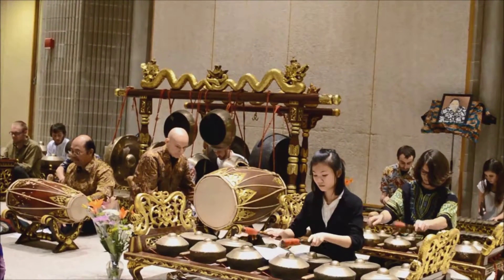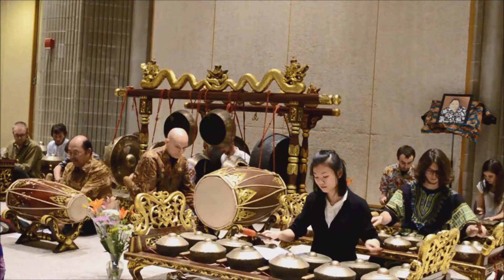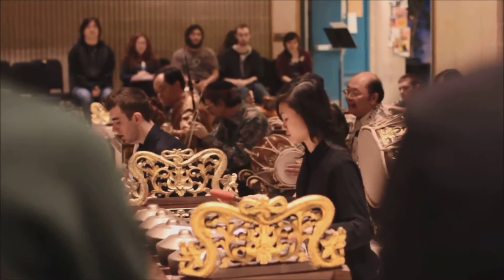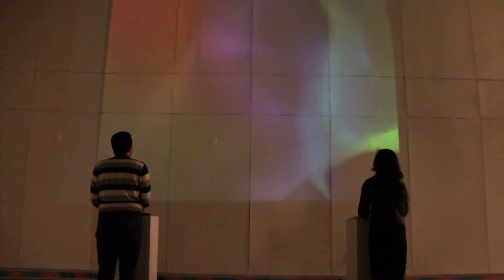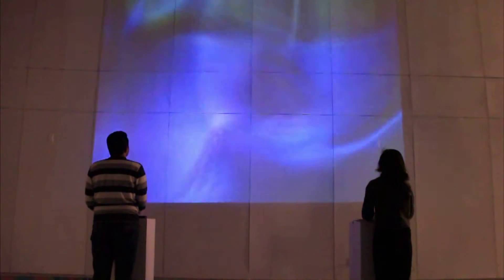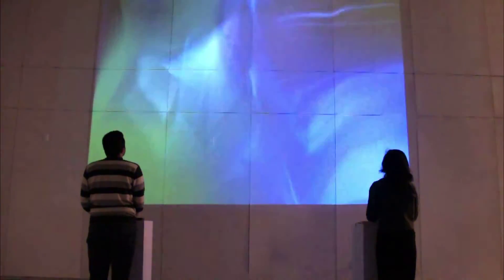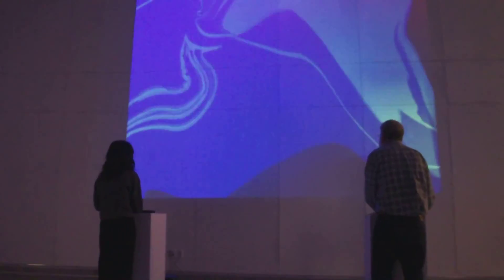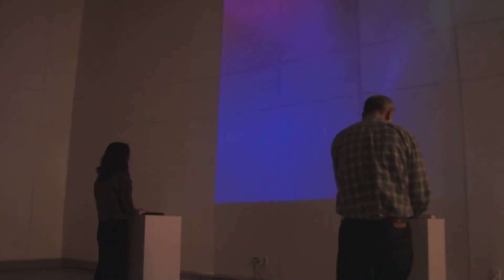gameLAN 2.0 “Musical Aurora”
My graduate thesis project, gameLAN 2.0, was inspired by my own experience playing in a Javanese Gamelan ensemble, featuring gongs, xylophones, drums and string instruments. gameLAN 2.0 offers a new approach to play the traditional Javanese Gamelan through the digital domain. This platform allows simultaneous translation from sound to the visual.

This audio-visual interactive installation was created with the guidance of my thesis advisor, Jan Kubasiewicz. and help with programming and prototyping from an electrical engineer, Fred Wolflink.

Video was filmed and edited by Hessam Daraei.